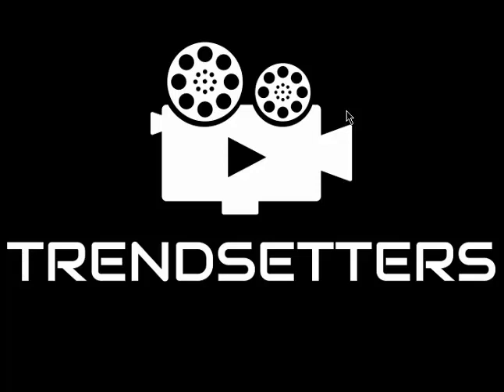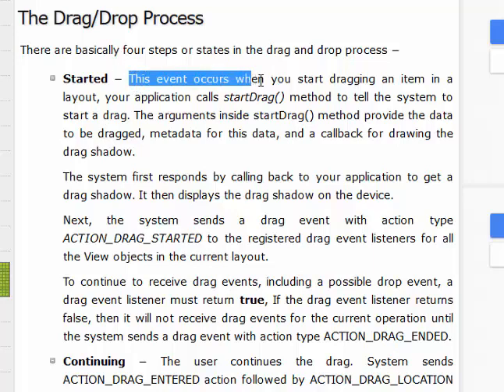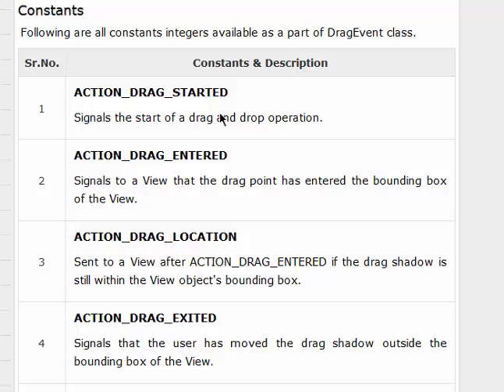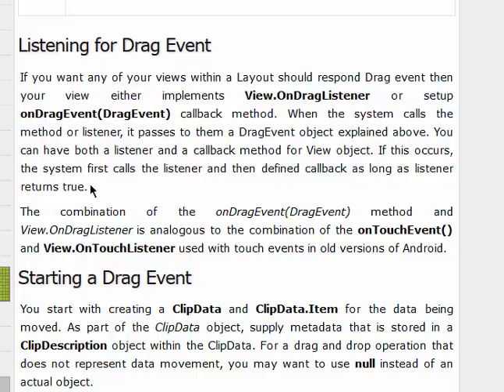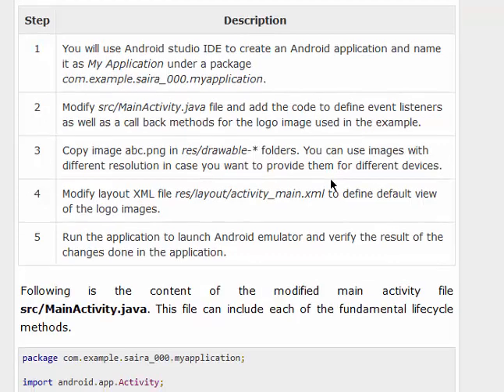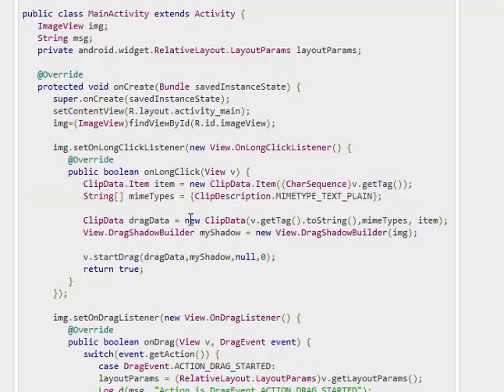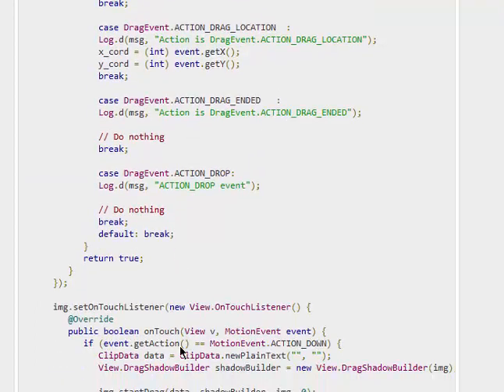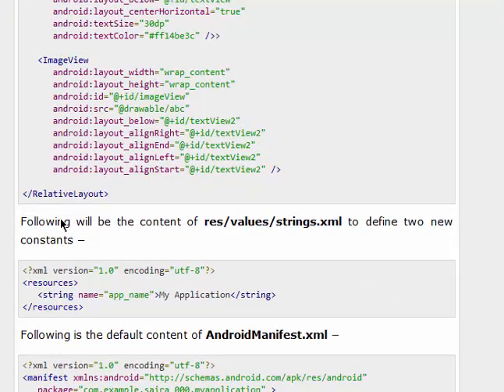Android Tutorial for Beginners 17 How to Drag and Drop Image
Hi this is trendsetters academy for the people who really want to learn android development and want to create awsome applications... SO just figure it out how these things are working... so here is the code... you can find it...Android Tutorial for Beginners 17 How to Drag and Drop Image  in an easy way so a beginner learn each and every step to learn as fast as he/she can... i am muhammad bilal a software engineer and teaching android development in a way so student learn fast and make things quickly... it is easy to learn the things just determination and motivation needed...Android Tutorial for Beginners 17 How to Drag and Drop Image by muhammad bilal... So basically the thing is basic steps if you follow the right steps you succeed. but if you follow the wrong steps you might fail your goal. So first thing is what you really want to do focus on that... here is i am doing Just watch till the end to see how all these things are working... and don't forget to subscribe..
for recording video i used camtesia.
 And i am following
 for the basic code development.
The best thing for this its shows the code in steps and i really like that thing. the second thing is blog :
you can find my blog it will help you alot even in c sharp development